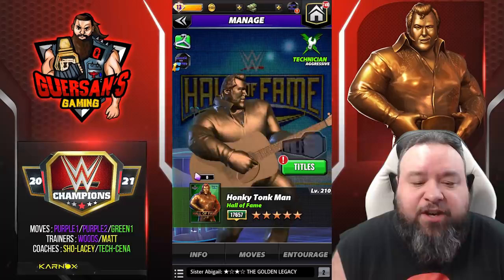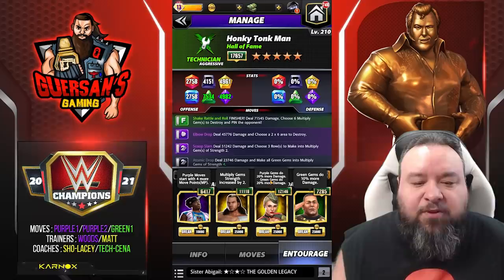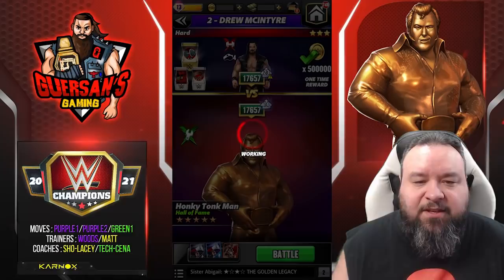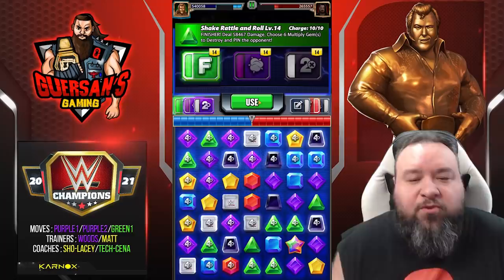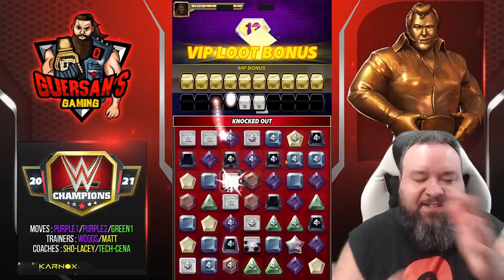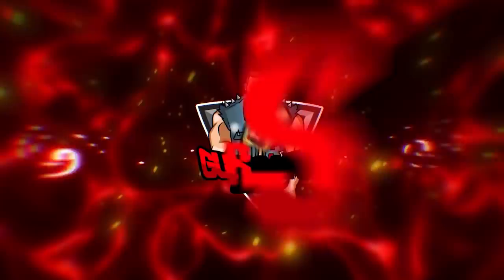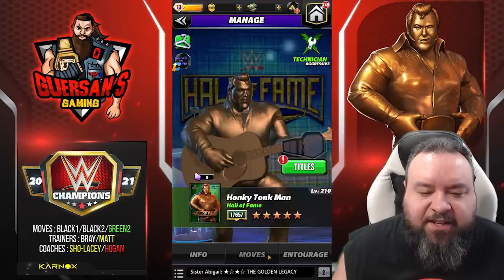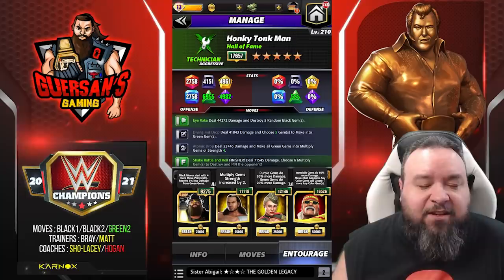Character Preview: Honky Tonk Man "Hall Of Fame" 5SB Gameplay ! / WWE Champions 😺